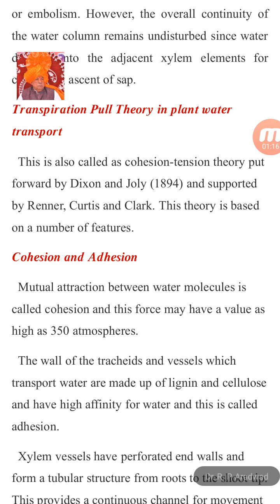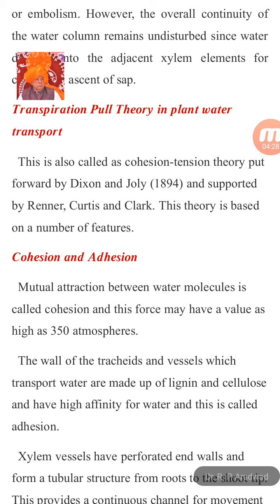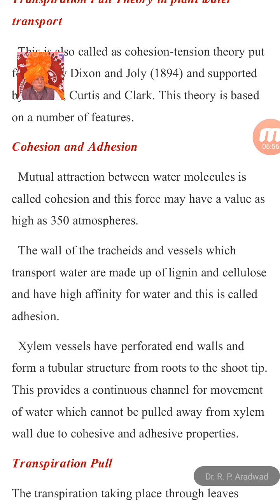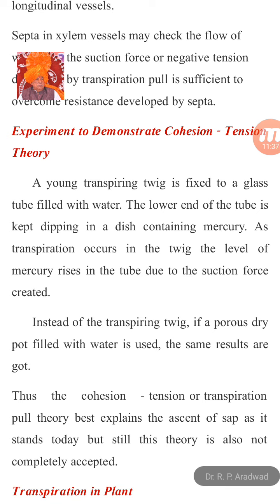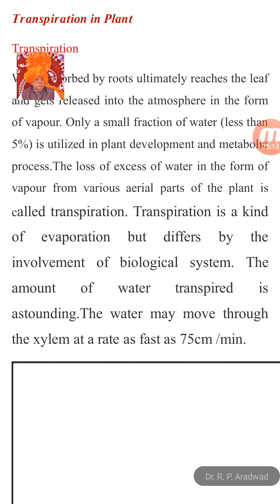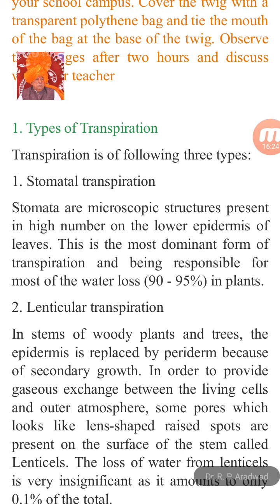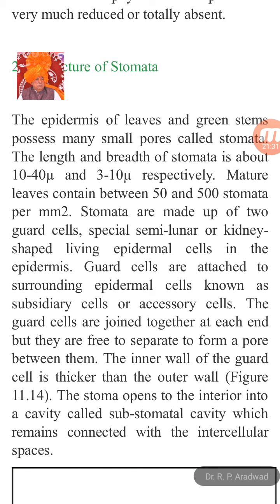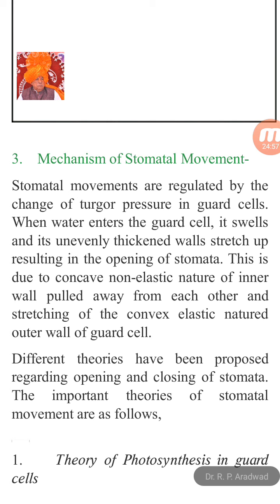Dr. R. P. Aradwad Subj-Botany Bsc- SY & T Y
Transportation & Transportation pull theory